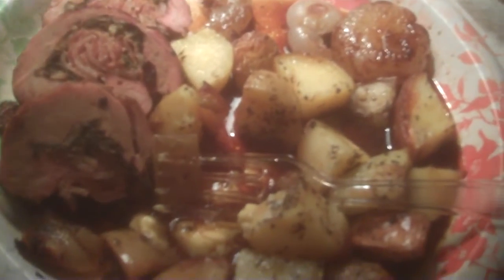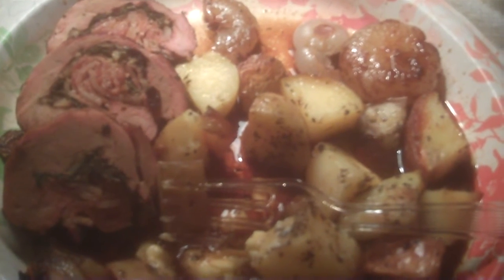Cooking with the Village: Boneless pork loin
Don't forget to get an Aquapontic system! or
mannafromtheskyfoods.us